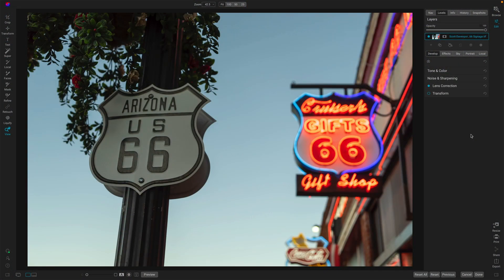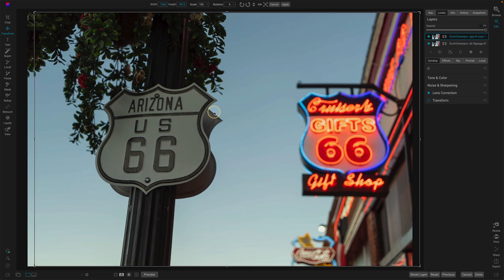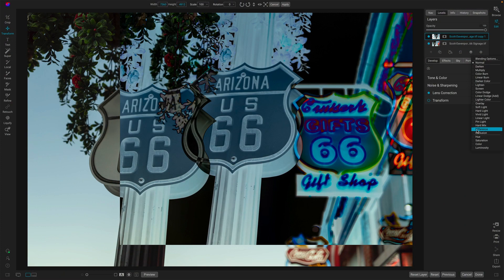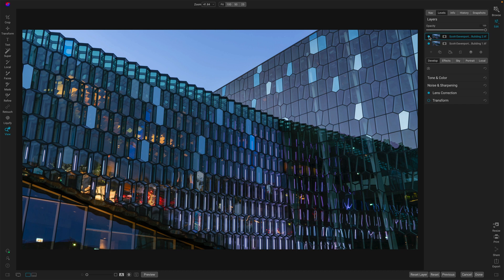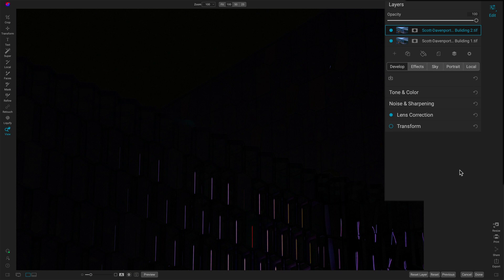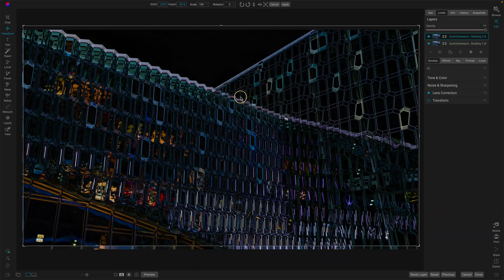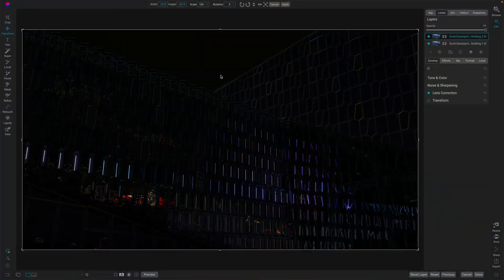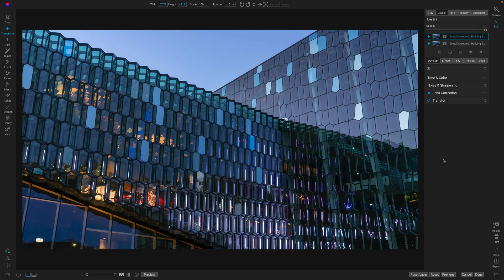The Difference Blending Mode - ON1 Blending Modes Mini Series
Learn more about blending modes in ON1 Photo RAW and ON1 Effects. This video is part of a series of videos about blending modes in ON1.

Difference does a pixel by pixel comparison of a layer to the layer below it and finds differences. I use this mode to manually align layers. Difference makes it easy to see where the misalignments are and makes my use of the Transform tool more precise.

00:00 The Difference Blending Mode In ON1
00:39 Use ON1 Discount Code SDP20 To Save 20%!
00:50 What Is The Difference Blending Mode?
03:11 Use The Difference Blending Mode To Manually Align Layers
05:55 Difference Will Show Lighting Differences and Subject Position Changes
06:55 Wrap-up